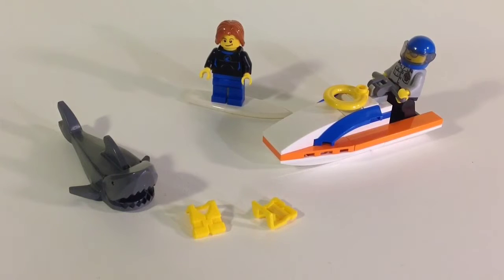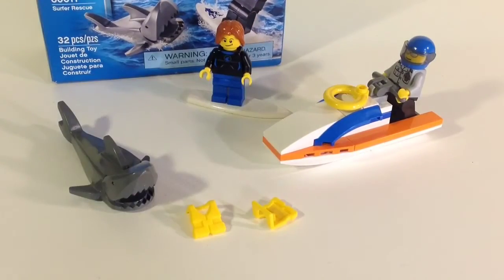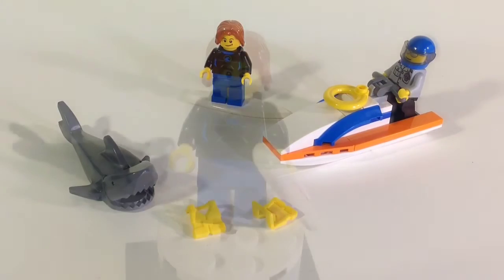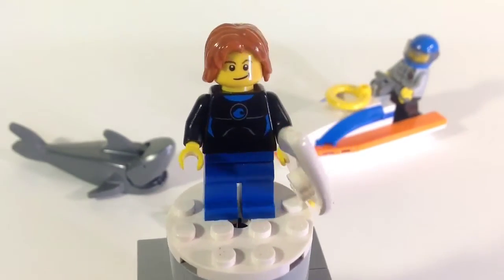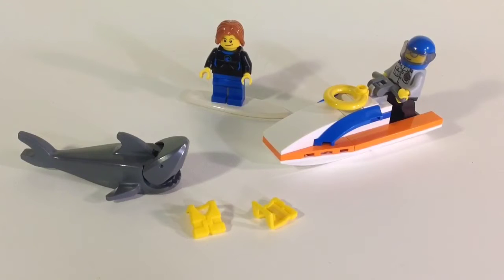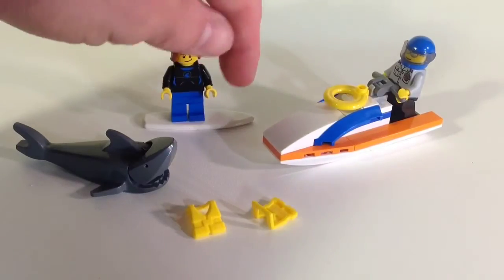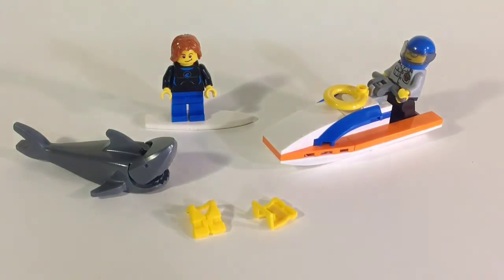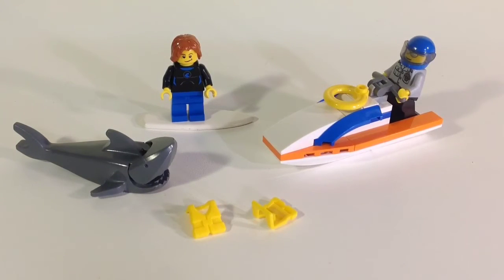Lego Coast Guard Surfer Rescue 60011 Review